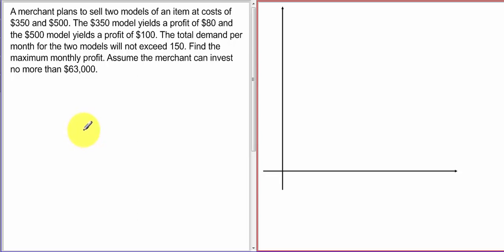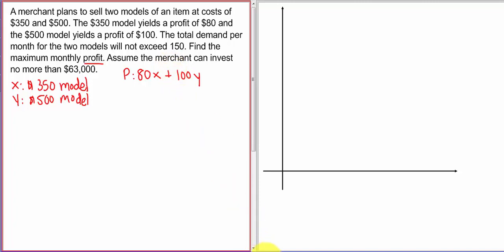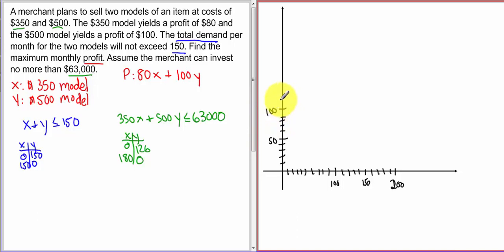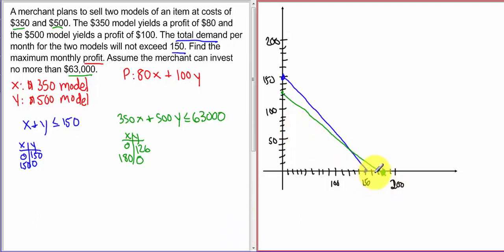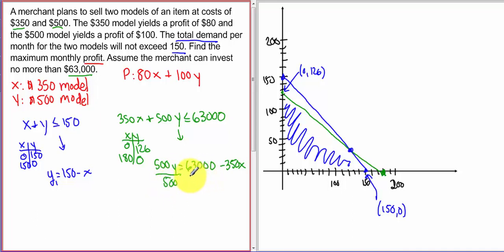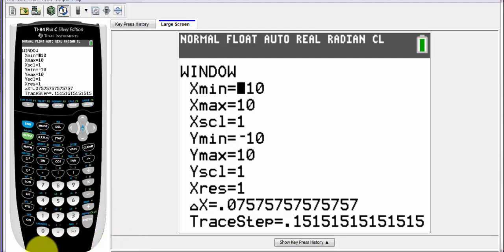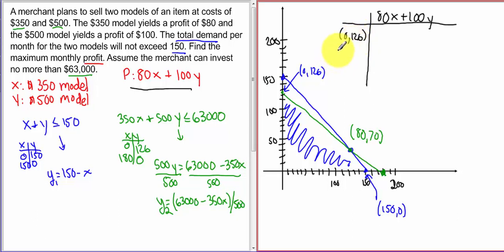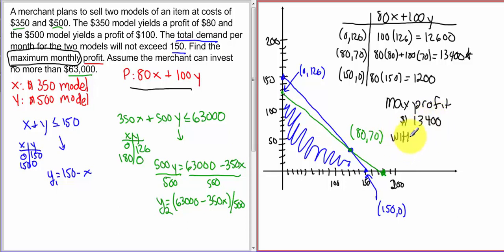Chapter 3 Extra Practice Packet Pg. 4 #1